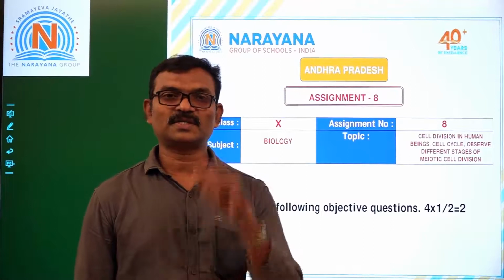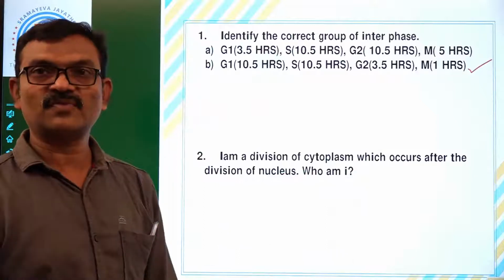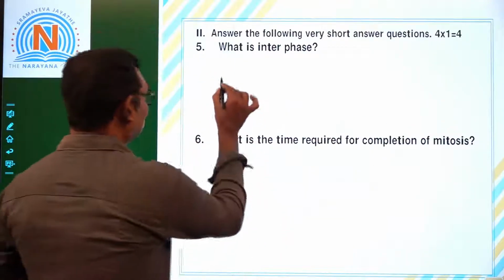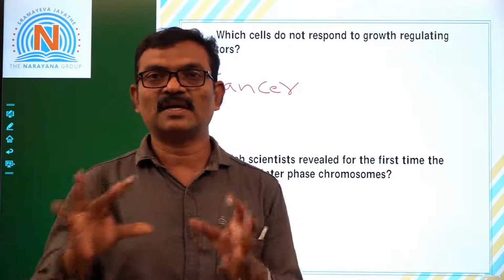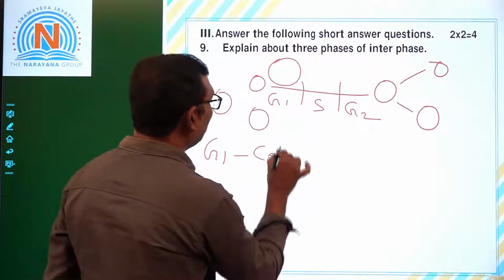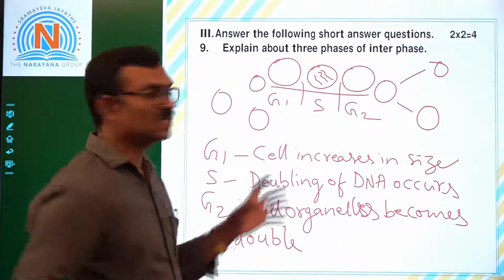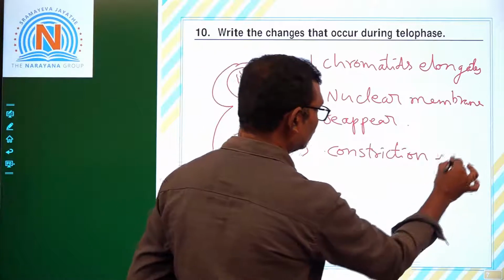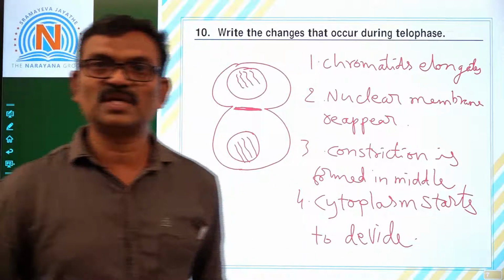X BIOLOGY 8